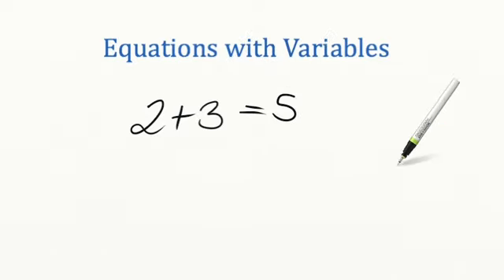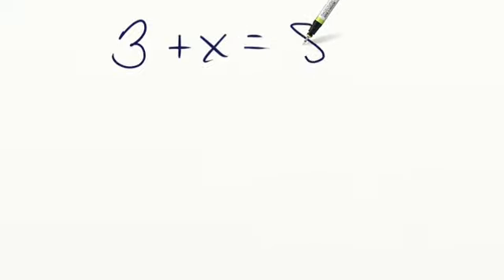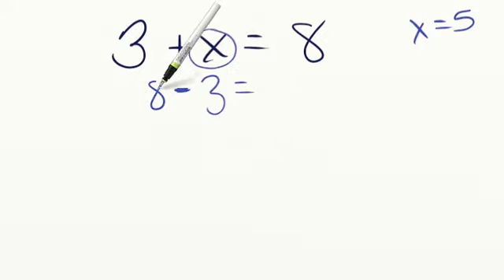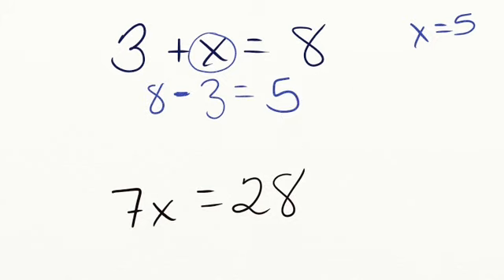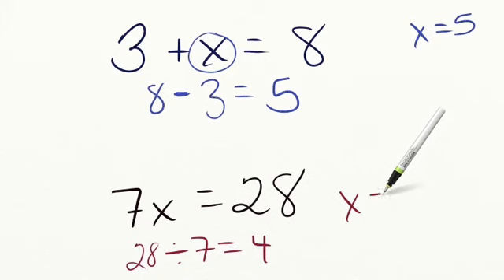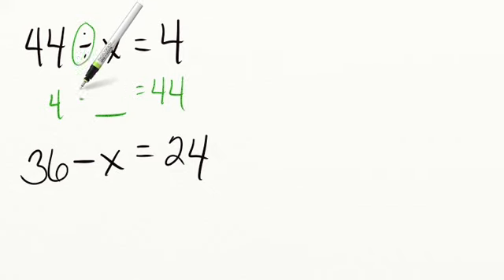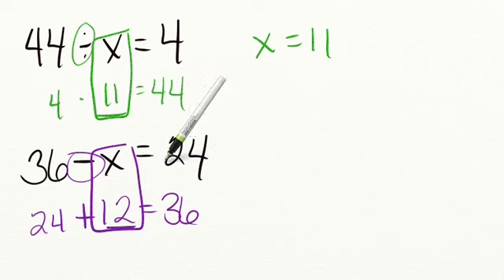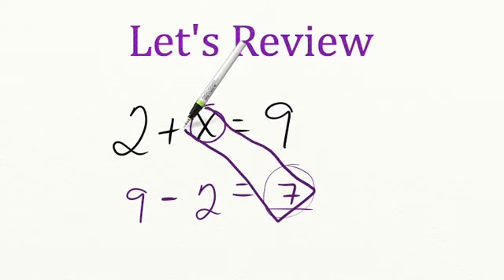Equations with Variables without manipulatives